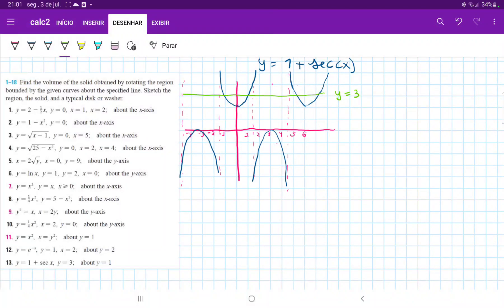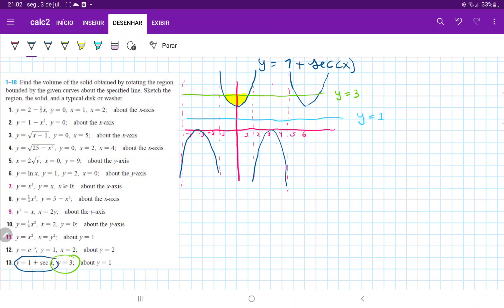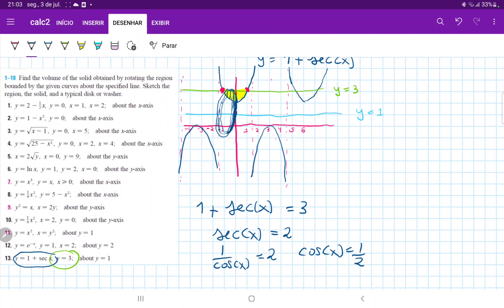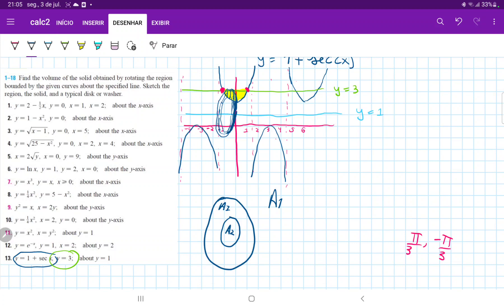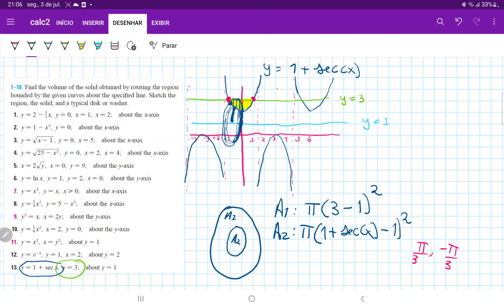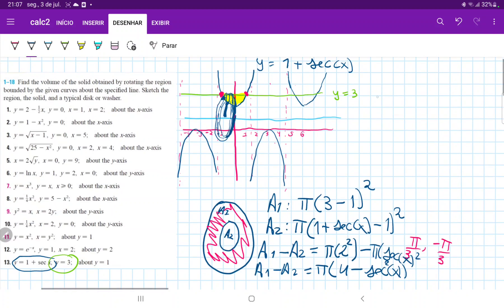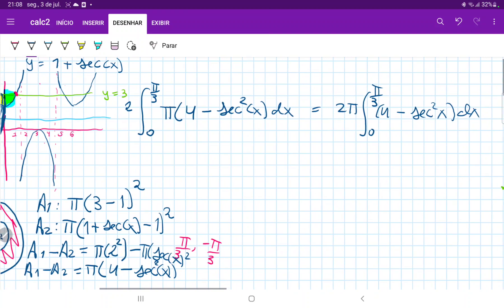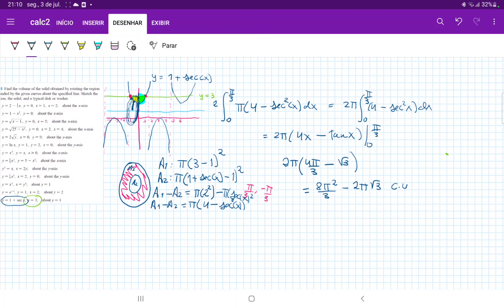6.2.13Find the volume of the solid obtained by rotating the region y = 1 + sec(x), y = 3, about y =1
Find the volume of the solid obtained by rotating the region bounded by the given curves about the specified line. Sketch the region, the solid, and a typical disk or washer. y = 1 + sec(x),  y = 3, about y = 1.